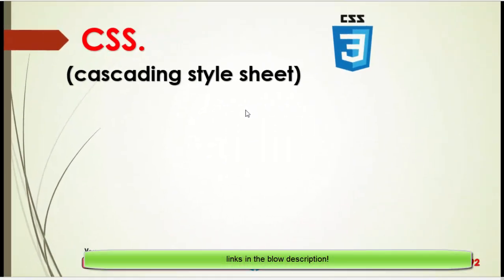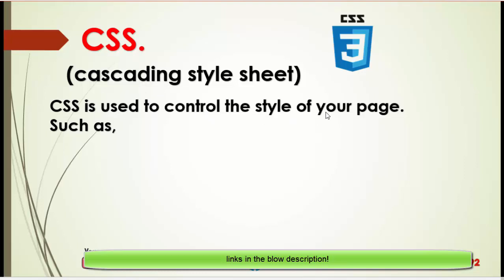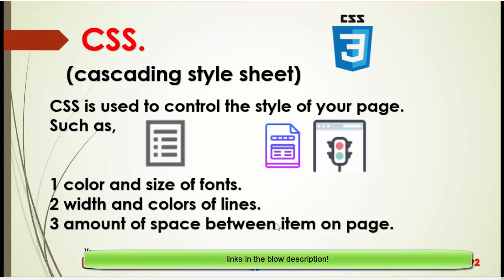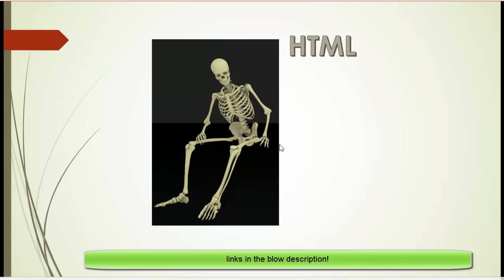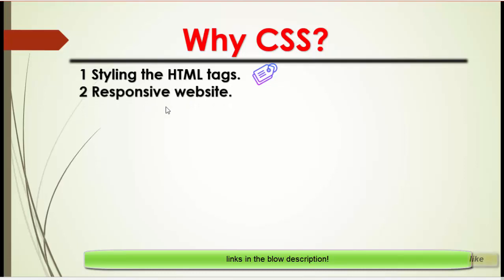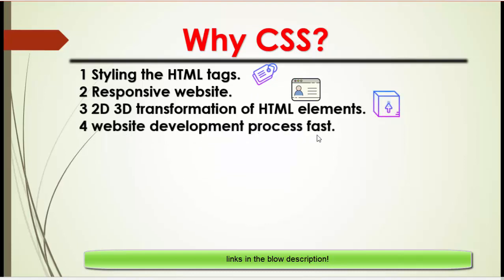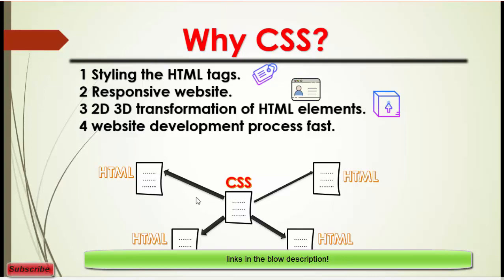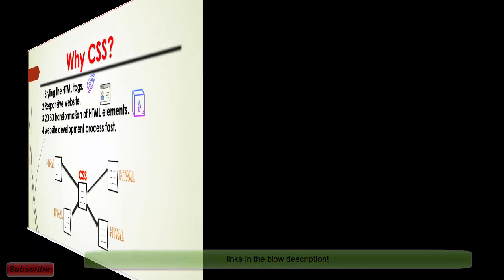What is CSS | CSS Explained For Beginners | Web Development Tutorial | Coding World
Here We will start with CSS Introduction. What is CSS | CSS Explained For Beginners | Web Development Tutorial | Coding World